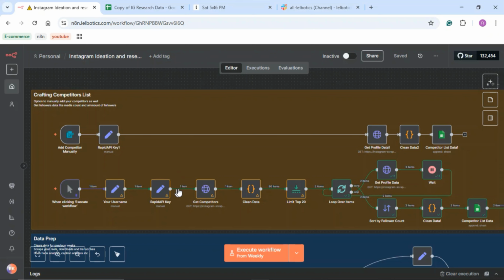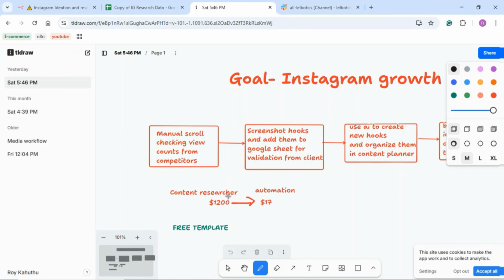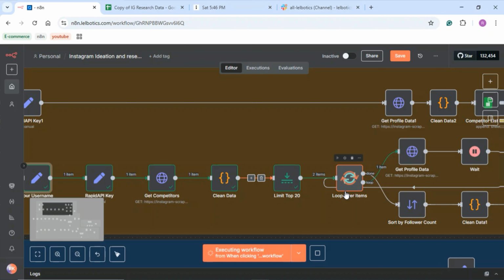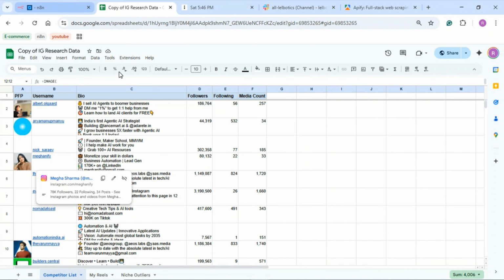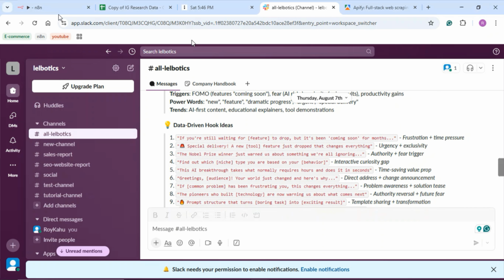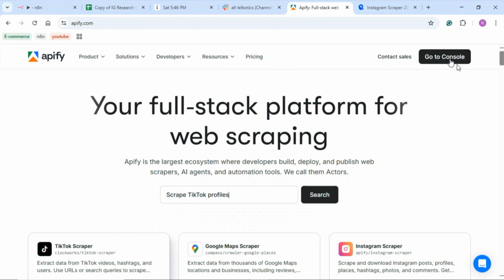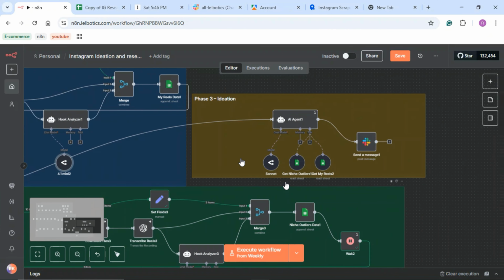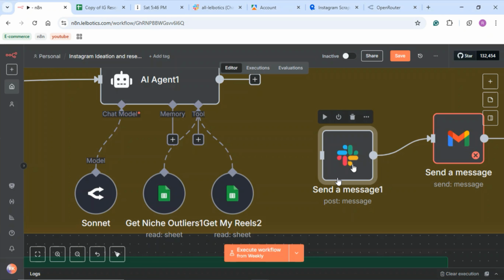I Figured out Instagram's VIRAL FORMULA using AI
In this Video, I'll show you how to build an AI-powered system that completely automates your Instagram research and predicts viral content with incredible accuracy.

This system monitors your competitors 24/7, analyzes their top-performing reels, and tells you exactly what to post next - all while you sleep!

The automation I'll help you set up automatically finds your top 5 competitors, scrapes their best videos, transcribes content with hook analysis, and delivers weekly breakdowns with winning patterns and 10 proven hook ideas. Everything updates automatically every week with zero manual work required.
PS: Everything you need to set this up is in the video. Check out timeline

🎯 What you'll get:
Competitor monitoring automation
Viral content prediction model
Weekly automated reports
10 proven hook templates
Zero ongoing manual work required

💰 Total monthly cost: Just $17 (I'll show you exactly which tools to use)
💸 Value: Replaces $1200/month services

If you want to work with me book a free discovery call

If you don't have time or need proffesional help setting it up(This automation in particular), book a $97 set up session + free consulting here(you will be redirected to pick a calendar spot once you confirm payment)

Get the google Sheet that compliments it here(remember to make a copy)

⏱ Video Chapters

0:00 – Intro
0:02 – Automation Overview (replace your $1,200/month researcher)
0:43 – How my client used to do it manually
2:06 – Demo Part 1: Competitor Discovery
5:25 – Demo Part 2: Scraping Competitor Reels with Apify
6:01 – Demo Part 3: Ranking Best Reels & Creating 7-Day Plan
6:30 – Example Report & Hook Ideas
7:35 – Setup Guide (RapidAPI)
10:01 – Setup Guide (Apify API)
11:20 – Setup Guide (OpenRouter)
12:10 – Setup Guide (Google Sheets + Slack/Email)
13:04 – Closing & Call to Action